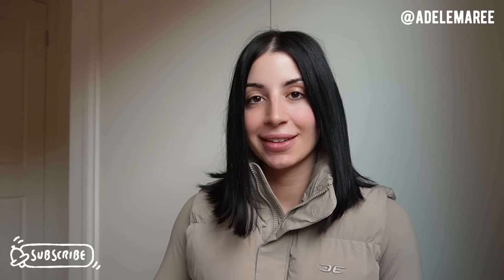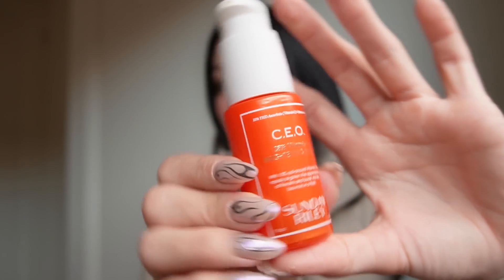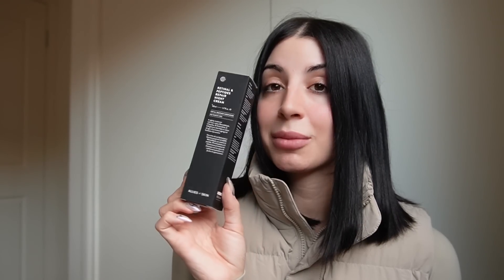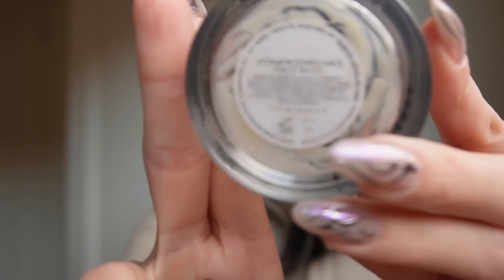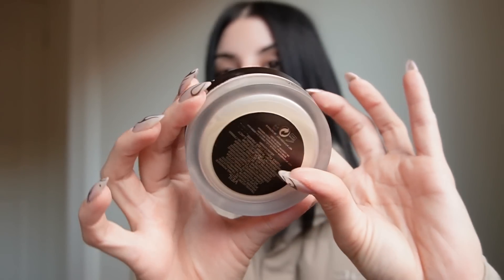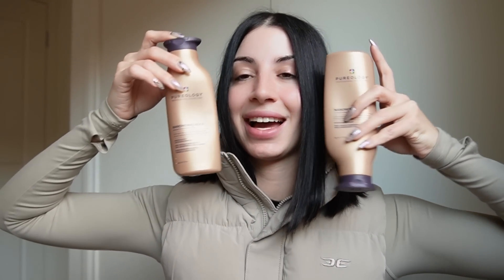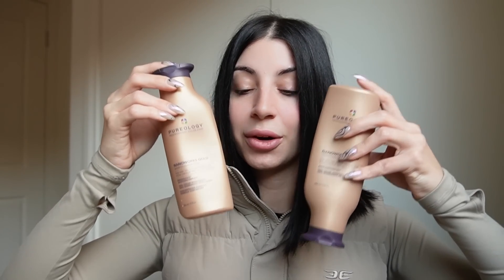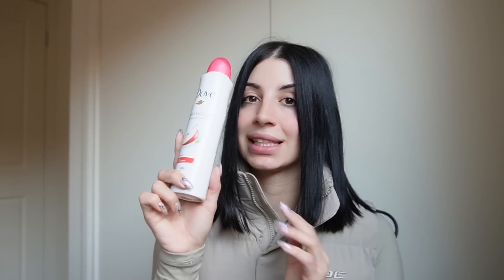Monthly FAVES - recent purchases I love & empties | Adele Maree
Hi guys, welcome back to a monthly favorites video!
I film this quite early and apologize for my slight delay, better late than never hey.
As usual, we go through all of my empties and products I have been loving!

x

DISCOUNTS, CODES & LINKS:
Elite Eleven

All thoughts and opinions are my own! xx

Hi friends,
My name is Adele Maree, and I am a 30-year-old woman from Melbourne, Australia! My channel is about creating a safe space for you while sharing different moments and parts of my life. My goal is to encourage others to live and create a life that feels good for them.
My channel will be focused on life, mindset, mental health, exercise, career, and dating/relationships.

Adele xx